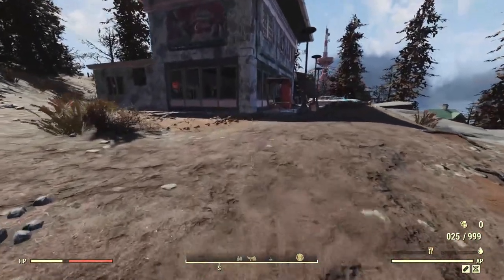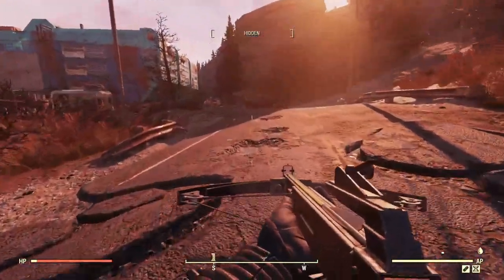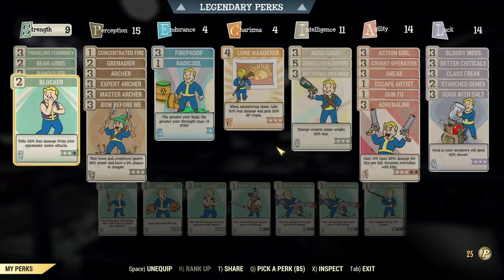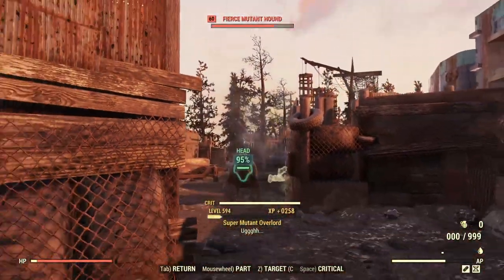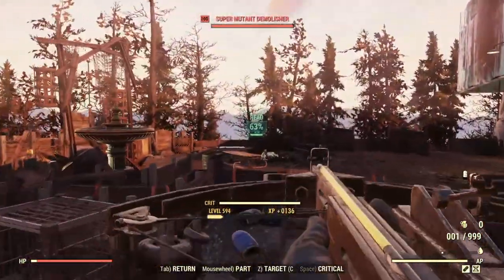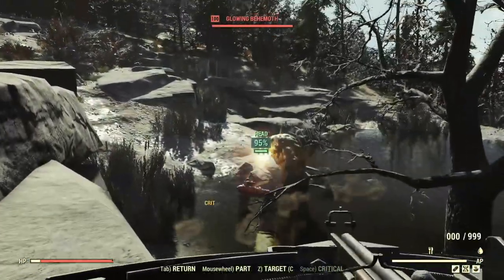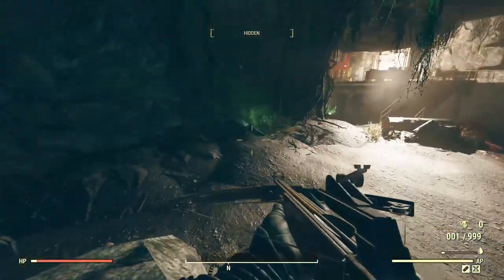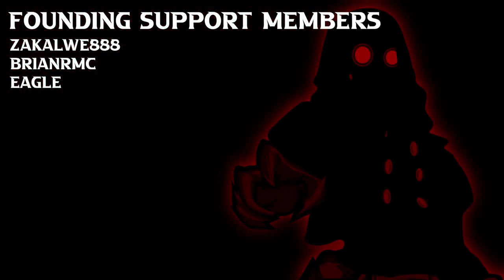[Fallout 76] - The Weapon You Never See, But Why?!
Hello There!
So today we are taking a look at a weapon that you don't really see too often around Appalachia and certainly one I basically never see! But why?!

Timestamps:
0:00 Intro
0:35 The Weapon
1:04 Build
1:34 Showcase
3:49 Outro